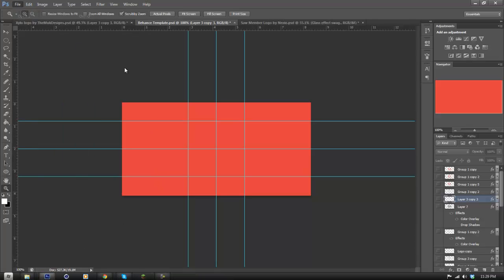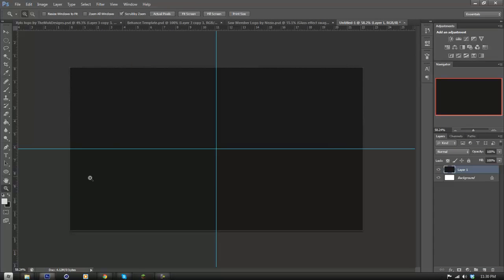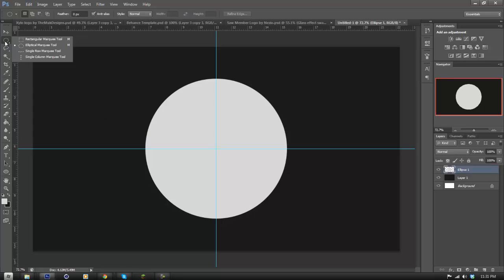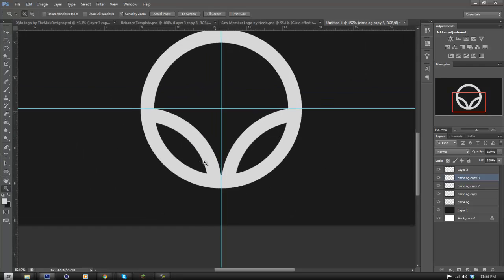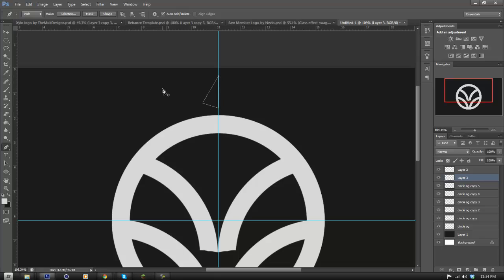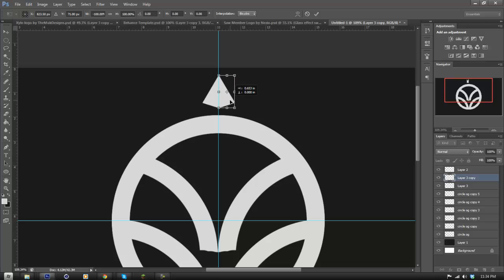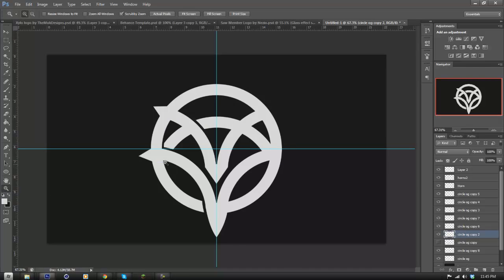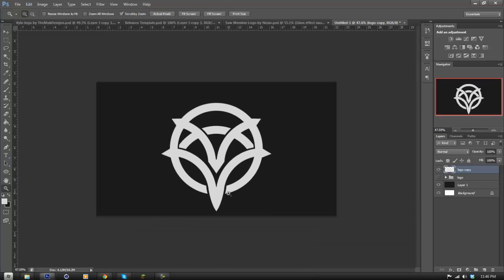Tutorial: Creating A Simple Logo In Photoshop (Easy To Do)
SKIP TO 3 MINS FOR BETTER MIC QUALITY!
hey guys i've gotten a lot of requests to make a logo tutorial. so here you go. please skip to around 3 minutes because of the mic quality! for any questions please Pm me on this channel or on my skype: MossySwag